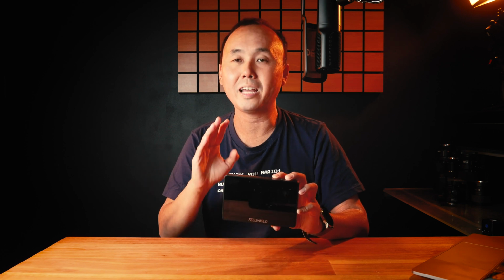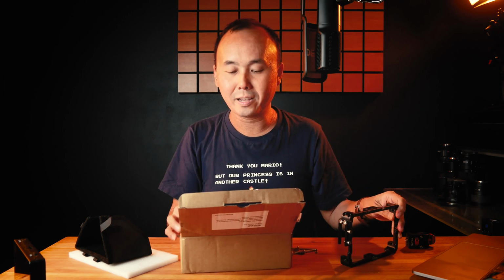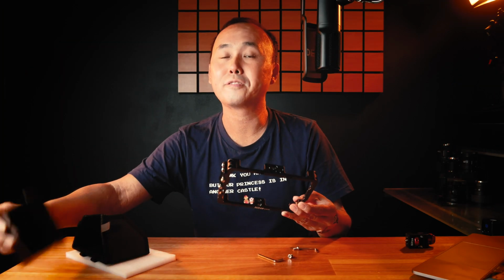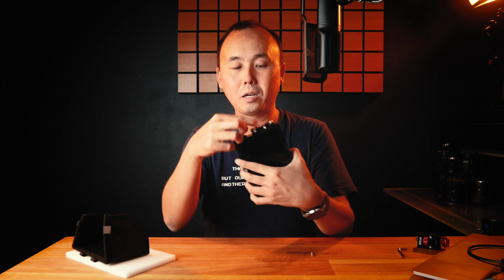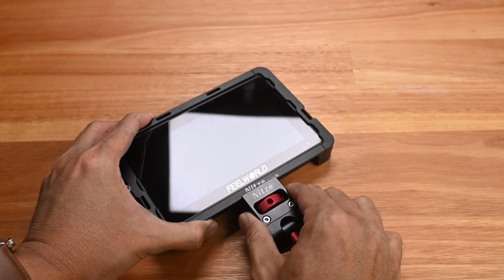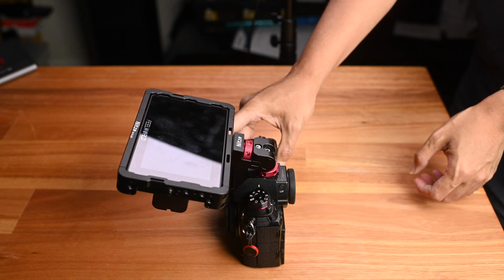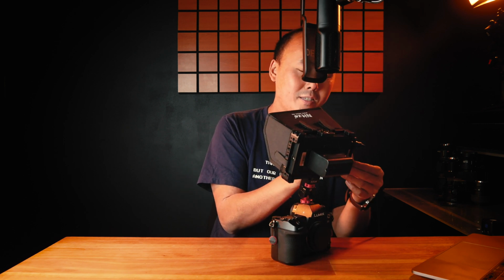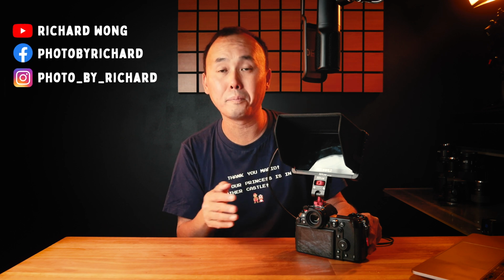Nitze Monitor Cage Kit for Feelworld F6 Plus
Why do you need a monitor cage? In this review, I'm reviewing the Nitze monitor cage for the Feelworld F6 Plus and talk about the feature, design, pros and cons of this monitor cage.